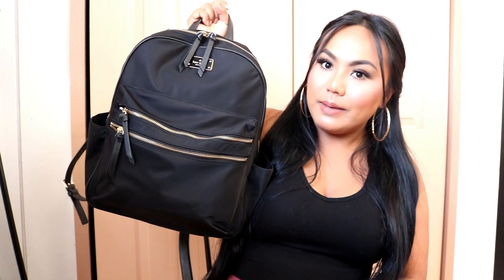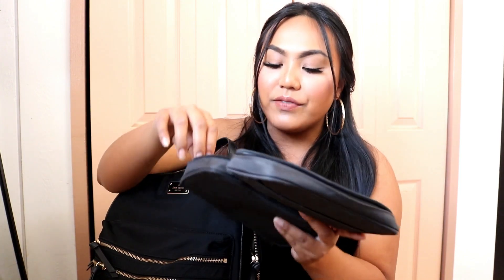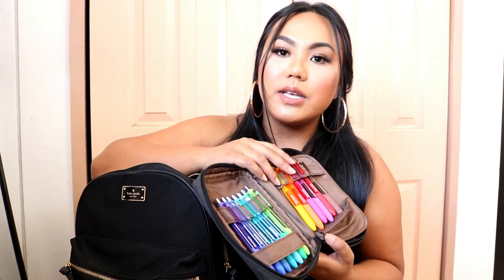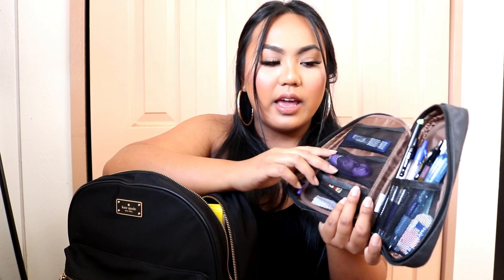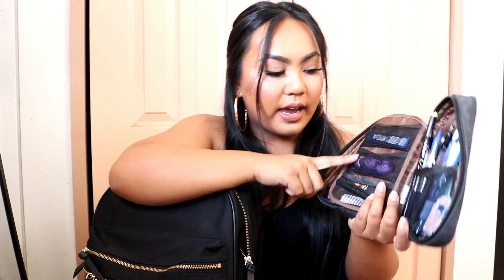What's in My College Backpack!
Hey guys!
its been such a long time and I'm really happy to be back. I know in my last video I said I was back but school became super busy. I couldn't find time to edit videos even though I had so much videos film.

I decided to film a whats in my college backpack since it's my last semester of college YAY so excited to be graduating in December. I hope you guys enjoy this video